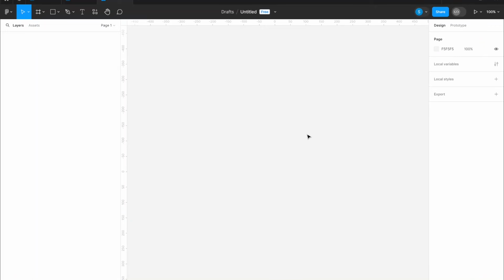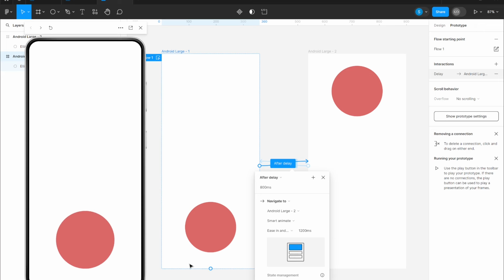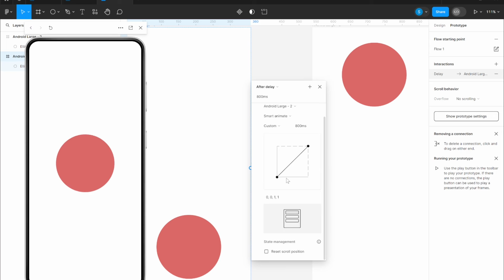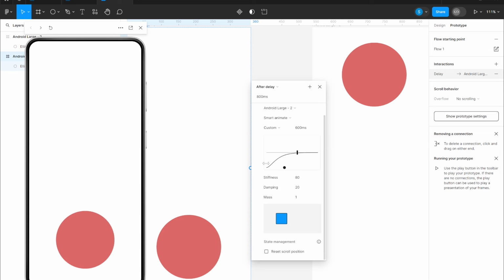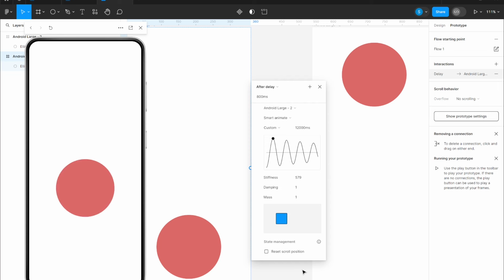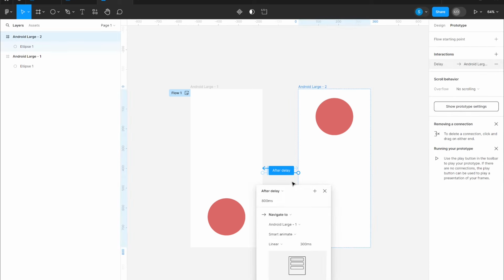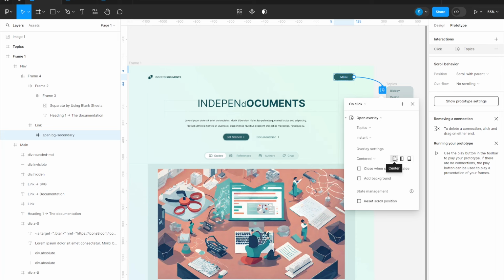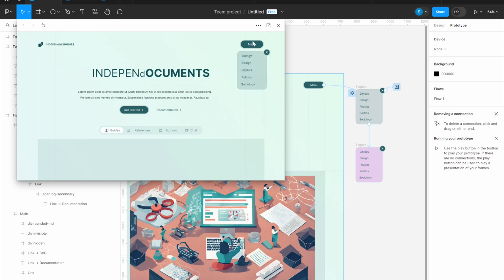FIGMA - Lesson 11 - Prototyping - PART 2 - Transition Acceleration Curves, and Animation Actions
FIGMA Videocourse - Lesson 11 - Second Part Prototyping, Transition Acceleration Curves, and All Animation Actions

DESCRIPTION
In this video we will conclude the analysis of prototyping options, taking a closer look at Acceleration and Deceleration Curves, both the simple category and the spring type. At the end we will see the different types of main action, so to change from one screen to another and especially how to open overlays, above the main sceen